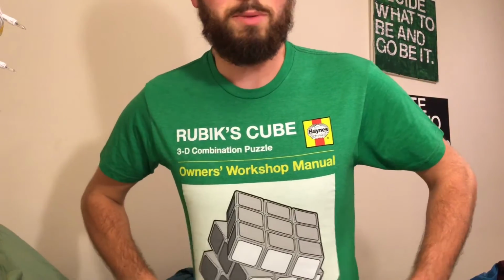Beyond the cube!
In which Matt talks about a magical place